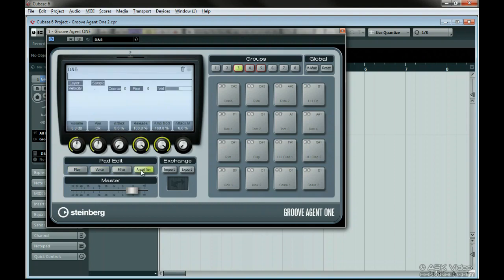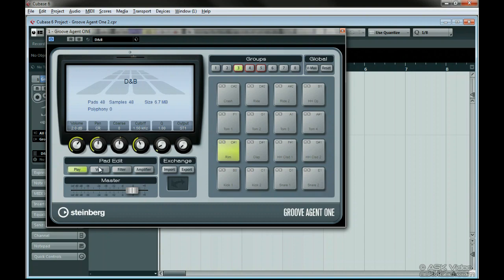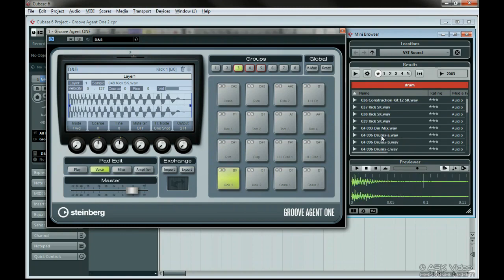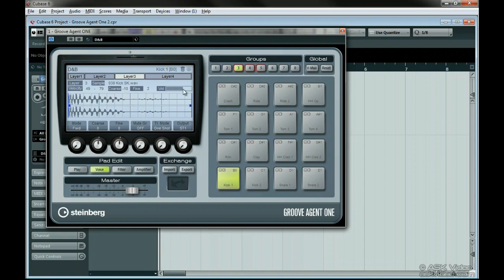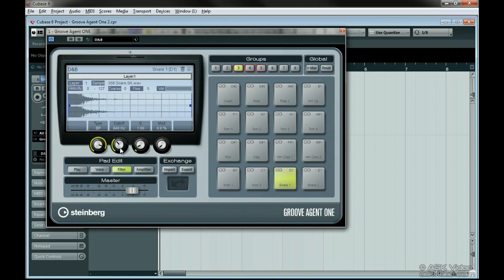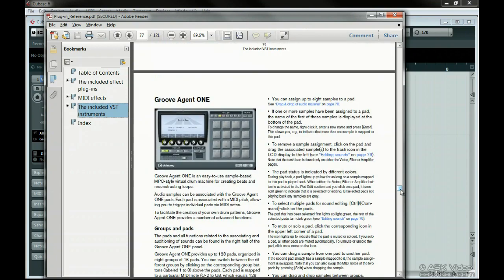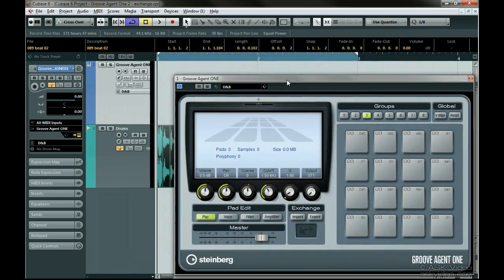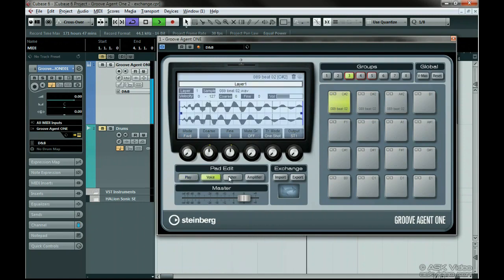36 Groove Agent One 2 (Cubase 6)